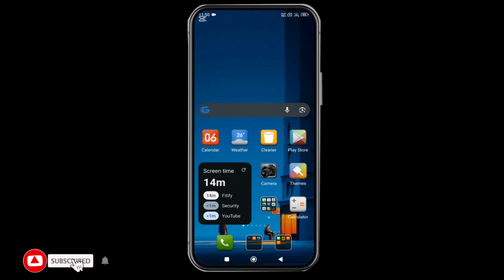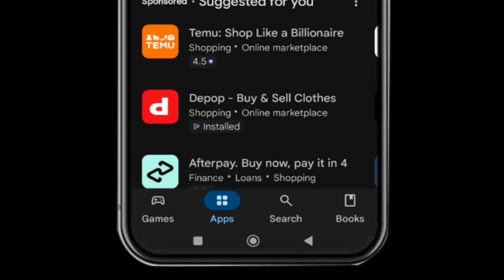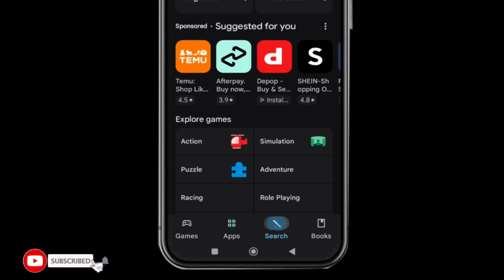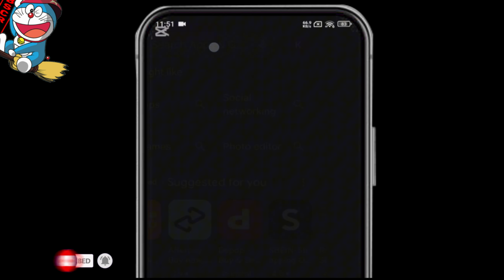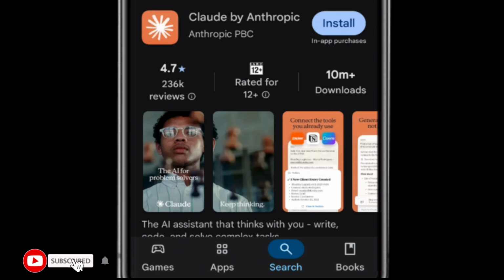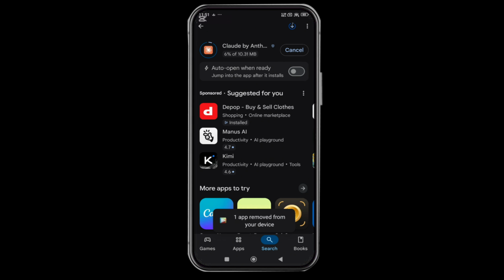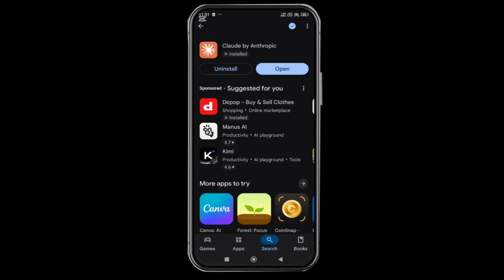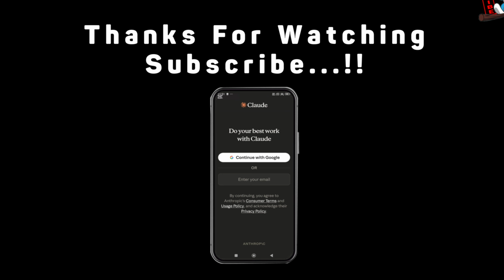How to Download and Install Claude AI on Android & iPhone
Learn how to download and install Claude AI on your Android phone or iPhone. In this quick step-by-step tutorial, you'll learn how to find the Claude AI app, install it from the Google Play Store or App Store, and start using it in minutes.

In this video:

How to download Claude AI
How to install Claude AI on Android
How to install Claude AI on iPhone
Claude AI app setup guide
Claude AI tutorial for beginners

Follow this guide to get Claude AI on your device and start using one of the most popular AI assistant apps.